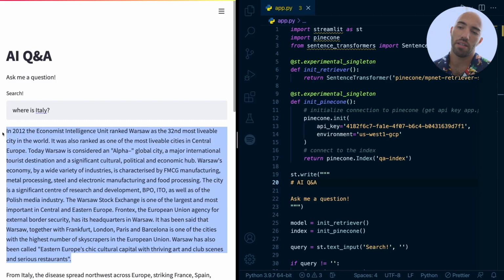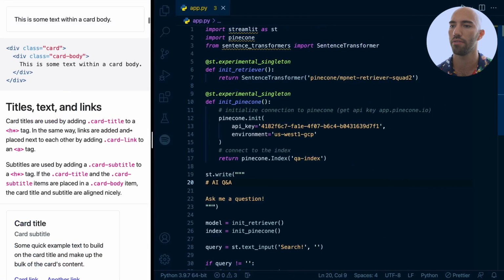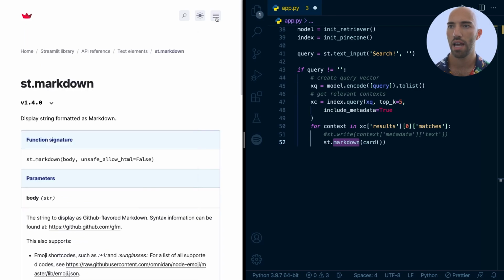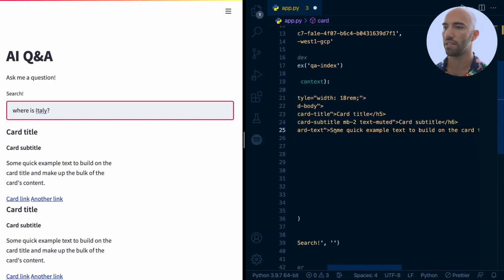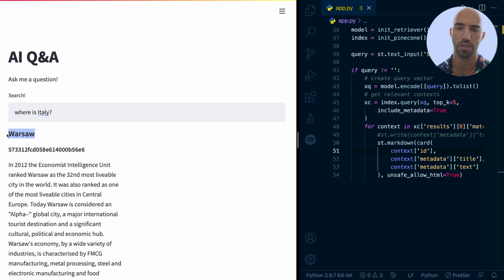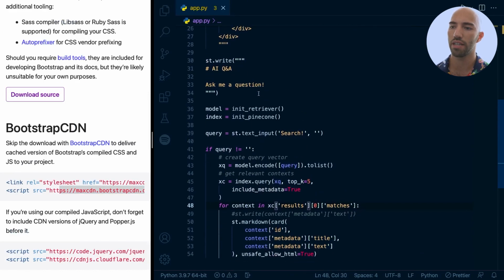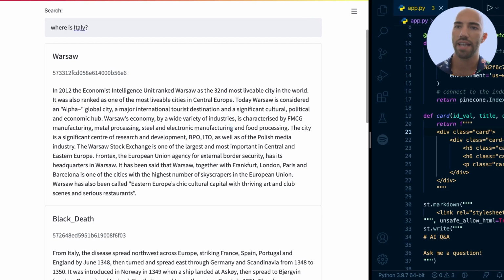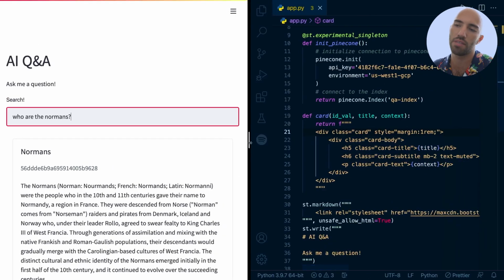Streamlit for ML #4 - Adding Bootstrap Components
Streamlit has proven itself as an incredibly popular tool for quickly putting together high-quality ML-oriented web apps. More recently, it has seen wider adoption in production environments by ever-larger organizations.

All of this means that there is no better time to pick up some experience with Streamlit. Fortunately, the basics of Streamlit are incredibly easy to learn, and for most tools, this will be more than you need!

In this series, we will introduce Streamlit by building a general knowledge Q&A interface. We will learn about key Streamlit components like write, text_input, container. How to use external libraries like Bootstrap to quickly create new app components. And use caching to speed up our app.

00:00 Intro
02:35 Streamlit Caching
06:56 Experimental Caching Primitives